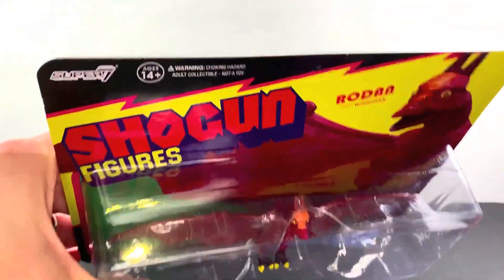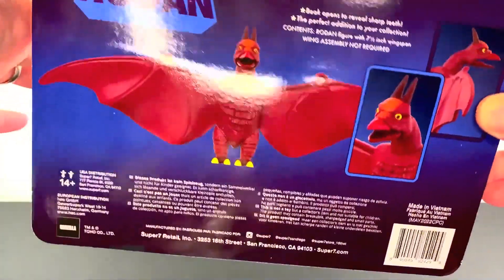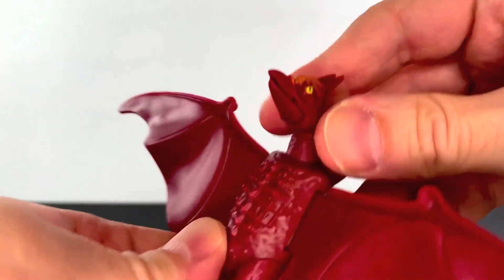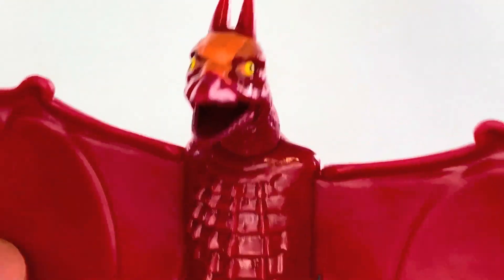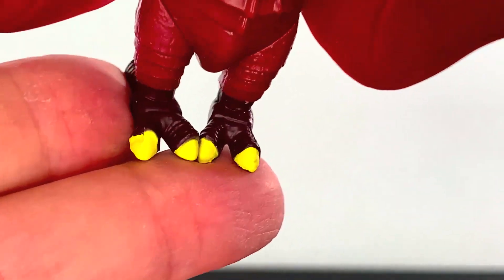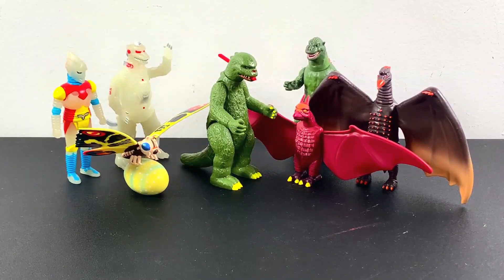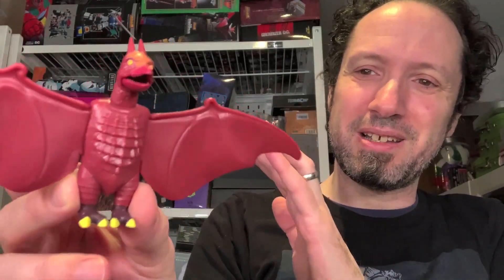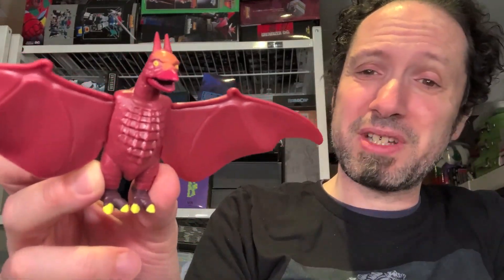SUPER7 REACTION FIGURES SHOGUN RODAN REVIEW!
ULTRAZILLA! TOY REVIEW #1892: SUPER7 REACTION FIGURES SHOGUN RODAN!